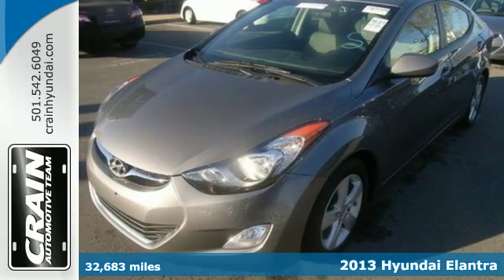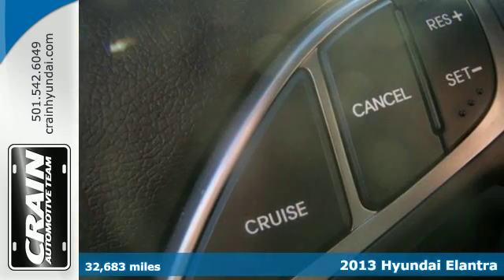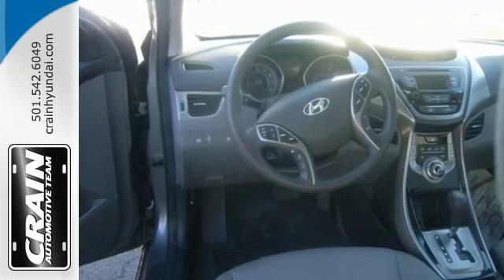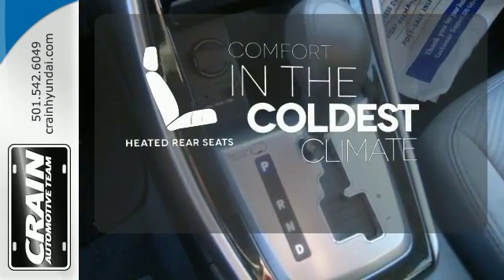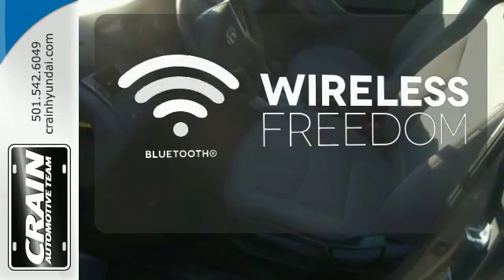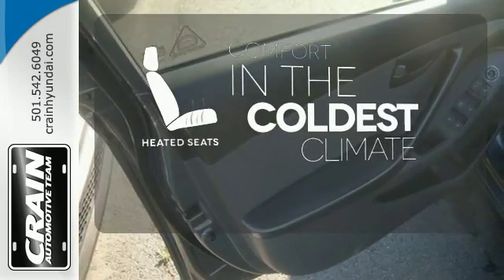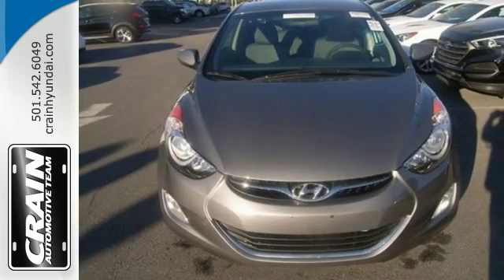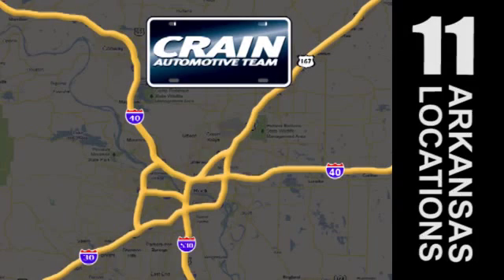Used 2013 Hyundai Elantra Little Rock AR Bryant, AR BS9243 - SOLD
Year: 2013
Make: Hyundai
Model: Elantra
Engine: 1.8L DOHC MPFI D-CVVT 16-Valve I4 Engine
Transmission: Automatic
Color: GRAY
Mileage: 32683
Stock #: BS9243
VIN: 5NPDH4AE5DH271785
Crain Hyundai of Little Rock is honored to present a wonderful example of pure vehicle design... this 2013 Hyundai Elantra Limited only has 32,683 miles on it and could potentially be the vehicle of your dreams! You don't have to sacrifice style or comfort with this fuel-efficient Hyundai Elantra. The Hyundai Elantra Limited is well maintained and has just 32,683 miles. This low amount of miles makes this vehicle incomparable to the competition. There is no reason why you shouldn't buy this Hyundai Elantra Limited. It is incomparable for the price and quality. More information about the 2013 Hyundai Elantra: The Elantra is Hyundai's entry into the compact car market, competing with household names such as the Honda Civic and the Toyota Corolla. It is a competitive segment, but Hyundai hopes its standout styling, high level of equipment and outstanding warranty are enough to convince buyers that the Elantra is the car to have. Starting at $16,695, the Elantra has plenty of standard features and even manages to top 38 mpg on the highway, while offering much more than just basic transportation. Interesting features of this model are well-equipped and available in a variety of body styles., practical, and Economic Every new and pre-owned vehicle is backed by the Crain Commitment, including our 100% low price guarantee, a 100 hour love it or leave it exchange policy, and a 100 year 100,000 mile warranty. The Crain Team's Got 'Em!

Address:
11701 Colonel Glenn Rd